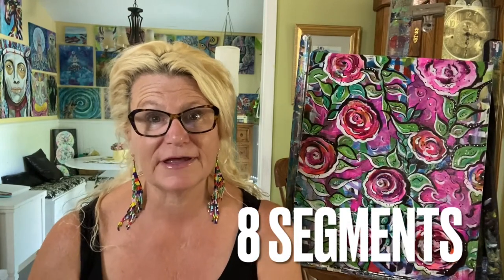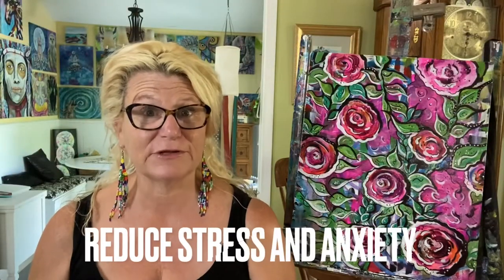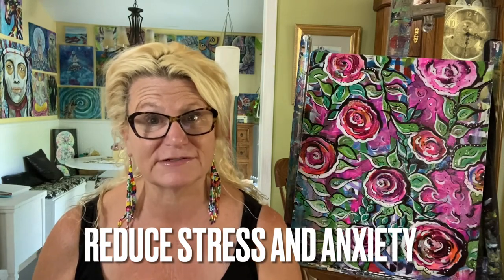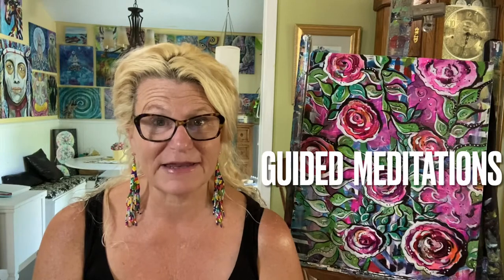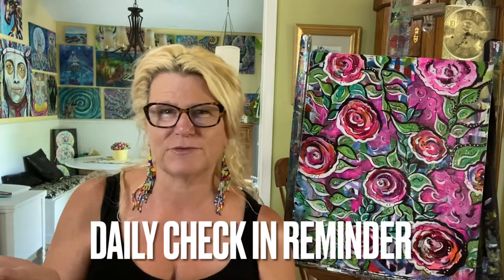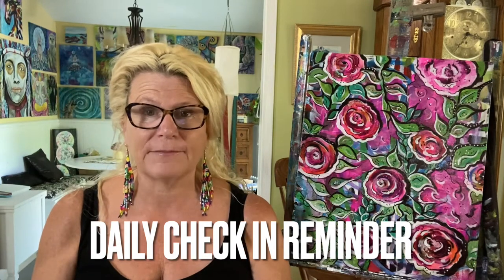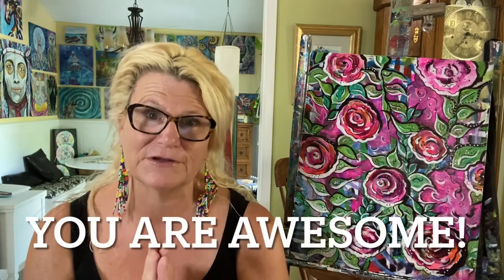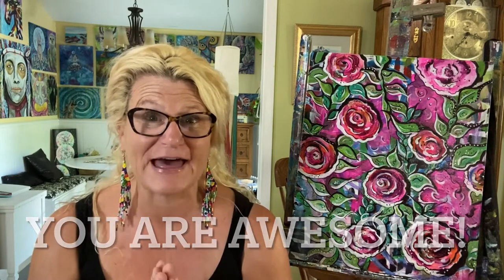Parasympathetic Power Painting - A Guided Online Course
I invite you to come along with me on a creative journey where you will learn all about your Parasympathetic Nervous System while you paint a personal masterpiece.

In this 8 segment course you will:

Learn about both your Parasympathetic Nervous System & it’s buddy the Sympathetic Nervous System
Understand a bit more about your personal “fight, flight or freeze” response
Create a BEAUTIFUL mixed media painting (acrylic + paper)
Practice techniques that will sooth stress & anxiety
Surround yourself with calming vibes via creating sacred space(s)
Enjoy guided meditations
Look at crating balance and definition both on the canvas AND in life.
Become less overcome by stress in the future, or at the very least have a better understanding of why you are feeling and reacting in the future.
Learn and practice a number of super easy exercises that will stimulate your Vagus Nerve, which will strengthen your Parasympathetic Nervous System, and help you activate it on demand.
Meet some special pop-in guests!!…Bunnies, a tortoise, a dog, a beetle and some crows.
Impress yourself, grow yourself, love yourself, and understand yourself a little bit more.
And at the end of this journey you will have a stunning piece of art that will be a reminder to you of how you are personally wired and how strong you are. And it will be a reminder to check in with yourself and your Parasympathetic Nervous System on a daily basis.

Are you ready to Pump-Up your Parasympathetic Power?

I hope to see you in class! --- Karen